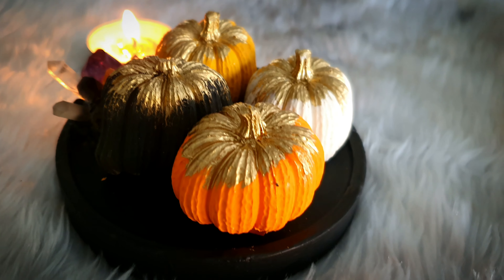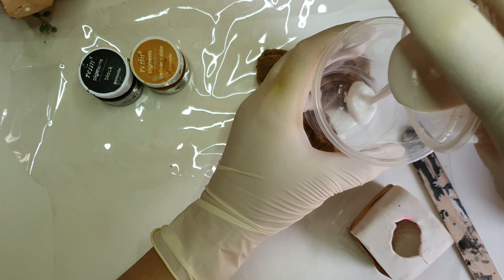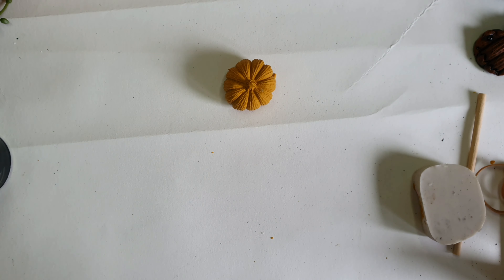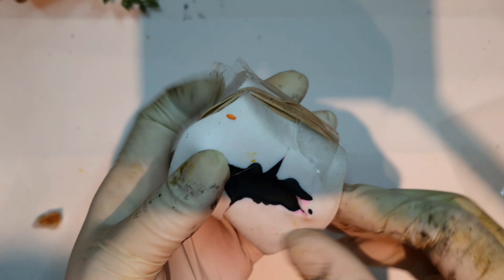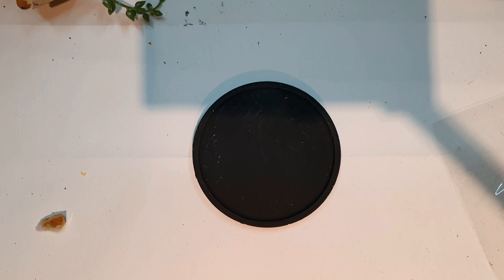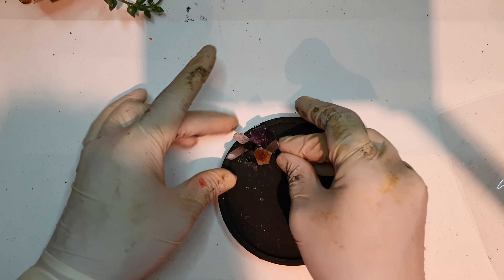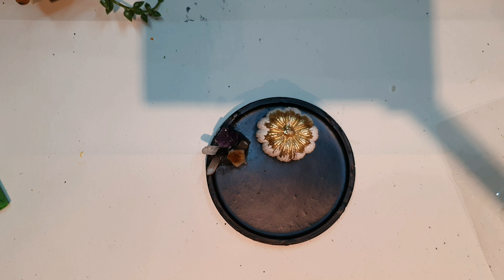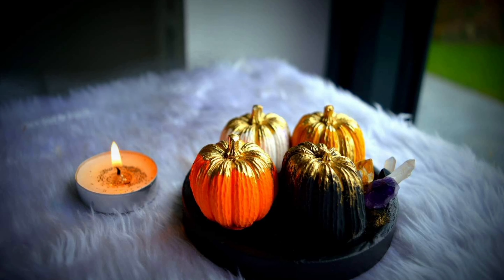EASY DIY Minimalist Concrete Decoration / Jesmonite Pumpkin Patch Fall /Autumn decor with Crystals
Hi every One today I will be showing you a simple and  easy DIY Pumpkin decor .
They look so cute and with additional Crystal Magic will make them an amazing gift idea.
Hope you will like them.
Supplies
-Jesmonite/ Concrete
-Pumpkin Mold
-Liquid Gold
-Crystal of your choice.
--Soapstone Slate and Concrete Wax